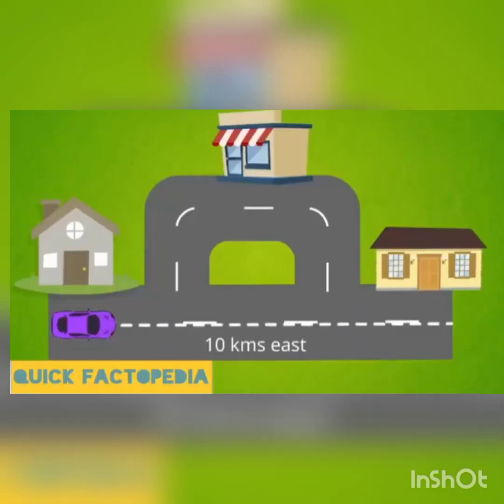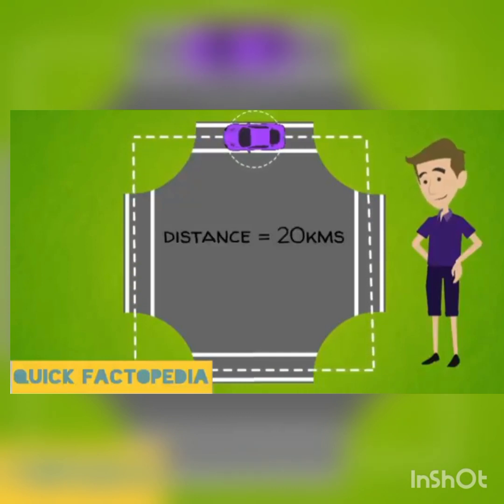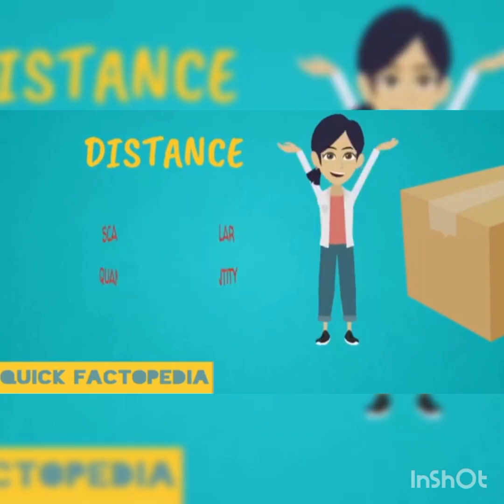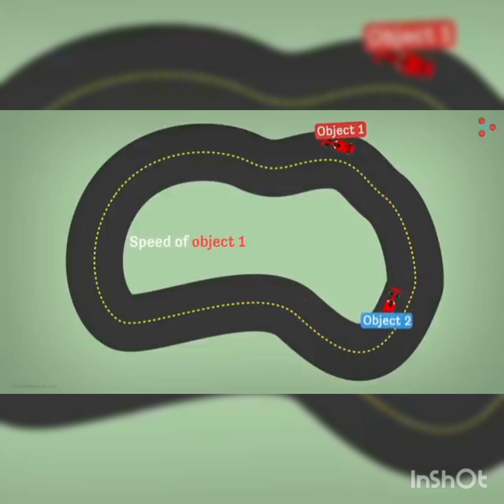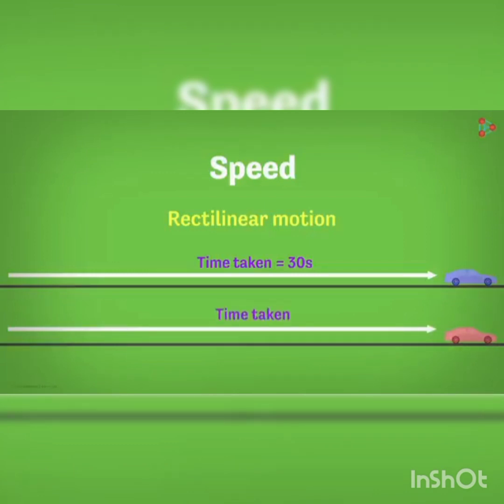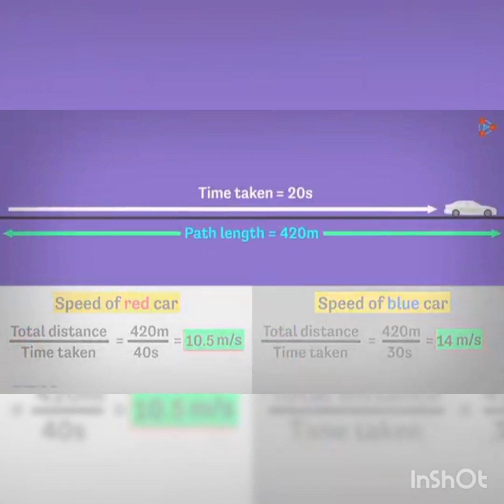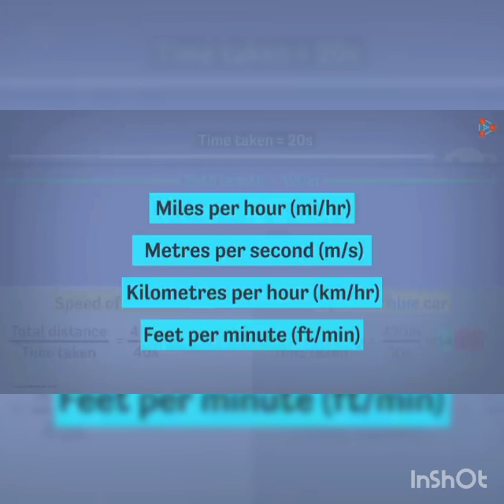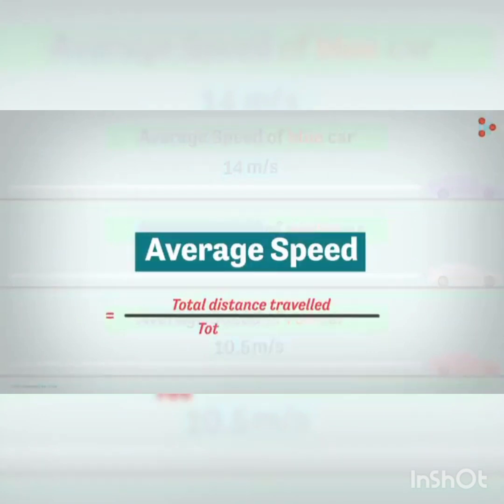4 March 2024